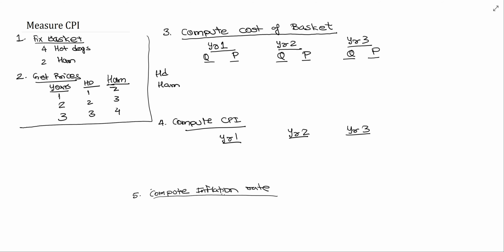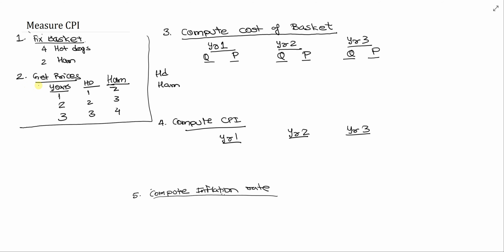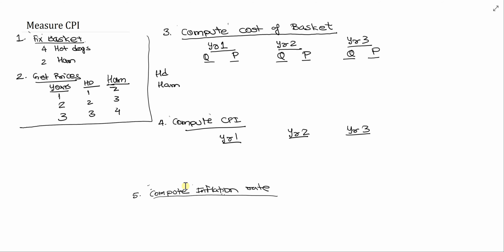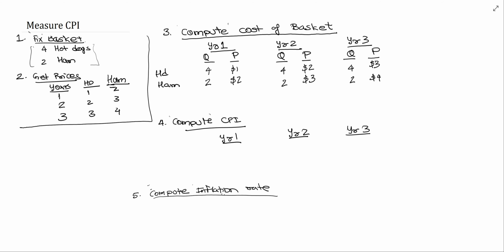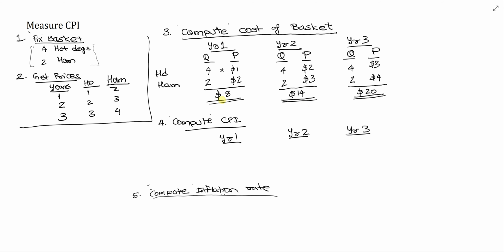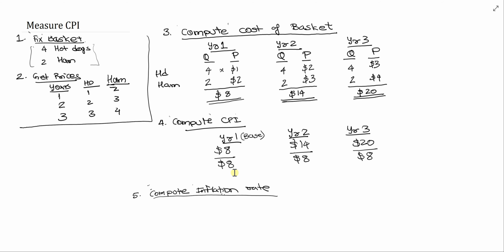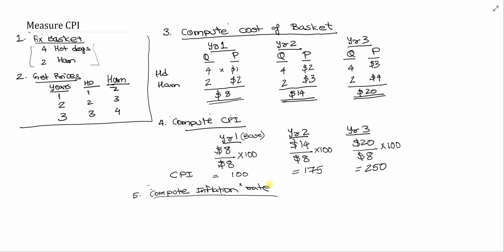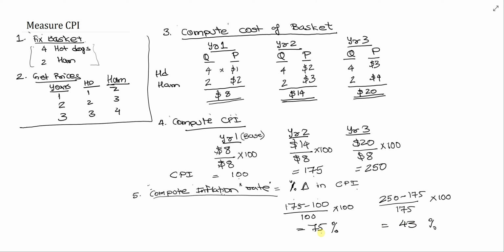Economics in 10 mins - CPI Measure